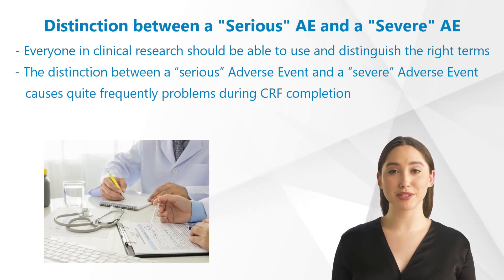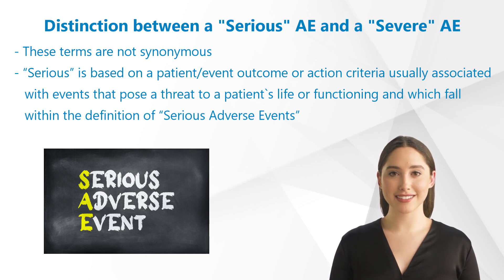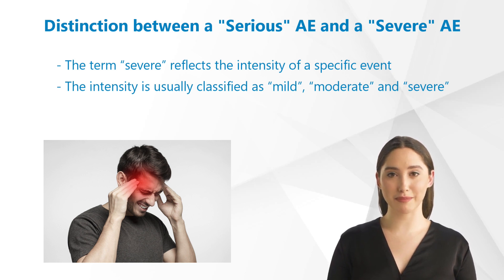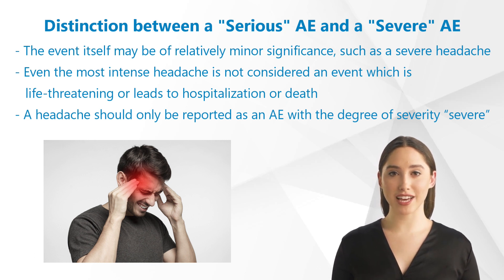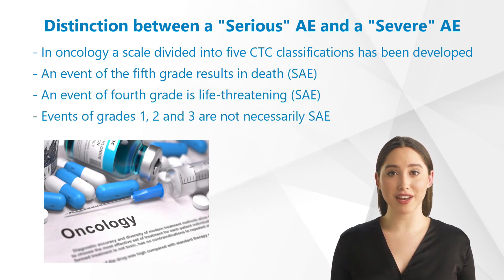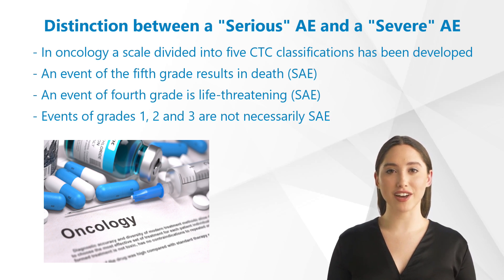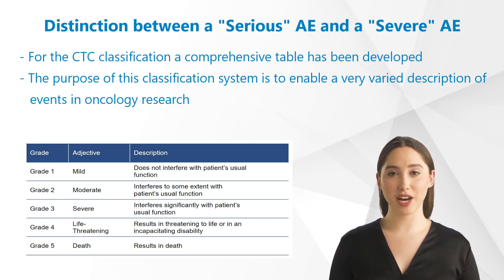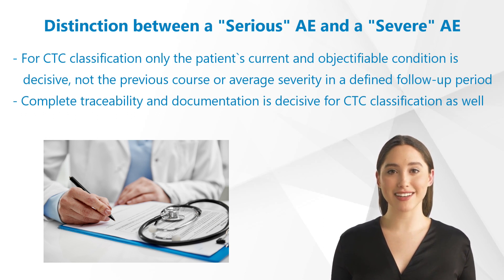Distinction between a "Serious" Adverse Event and a "Severe" Adverse Event